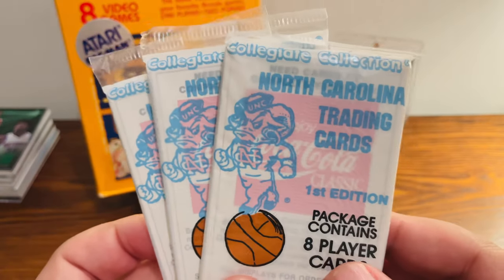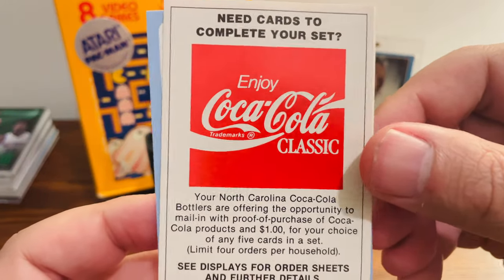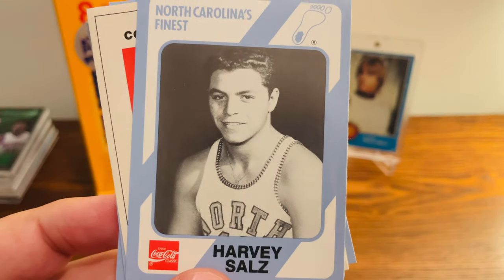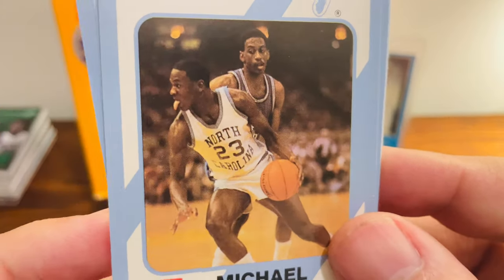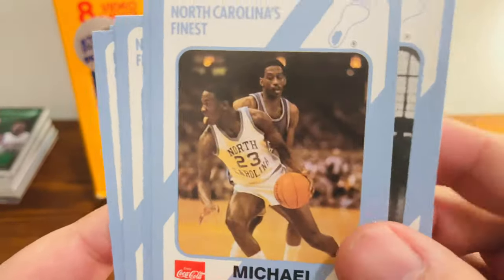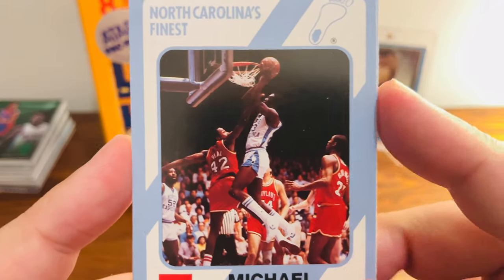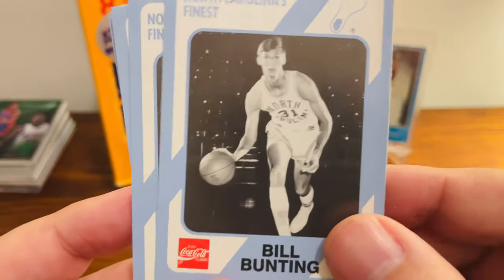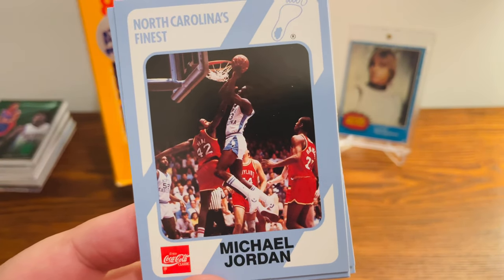Looking for Michael Jordan University of North Carolina Basketball Cards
The front of the cards feature a mix of black and white photos for the older players and color photos for the more current North Carolina players.  The main player to look for in this set is Michael Jordan who has seven different cards in this set.

1. PSA Sports Card Reveal - What Grade Did My 1996 Skybox E-X2000 Star Date 2000 Kobe Bryant Receive?